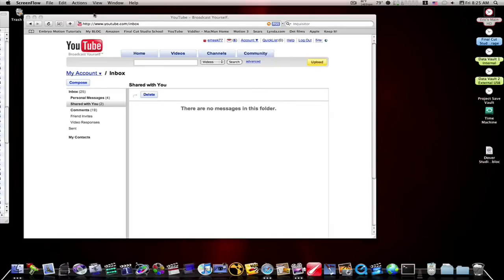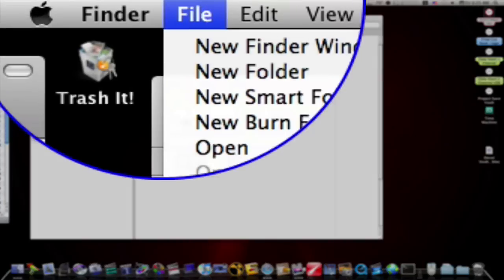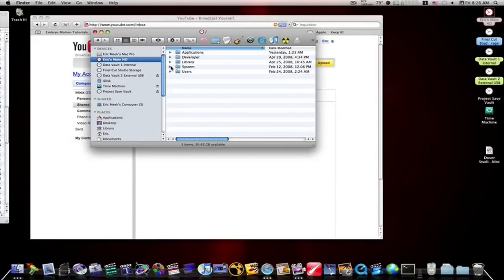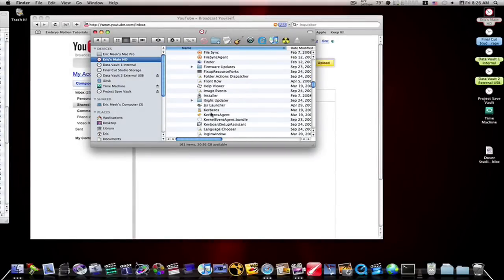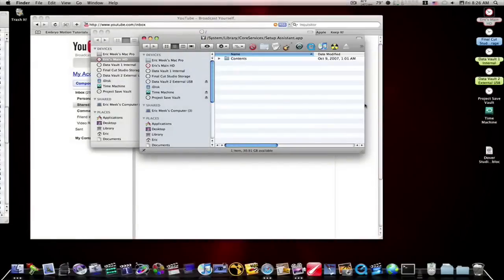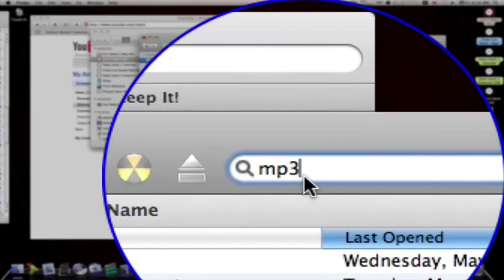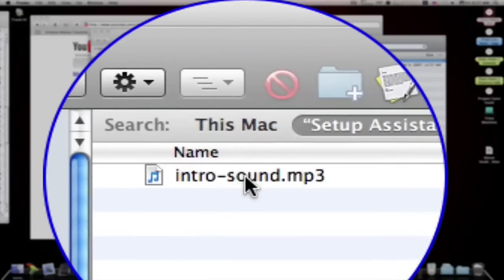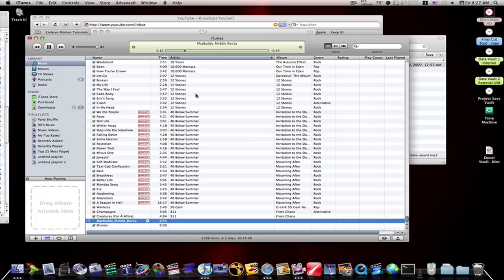Locating The Leopard Intro Music on your Mac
Ill tell you were you can find the now famous intro music to Leopard. All macs have it. They Intro video is also there in about the same place. I can do another video for it if you like. But if you can find this music Im sure you can find a small .mov file if you look around.